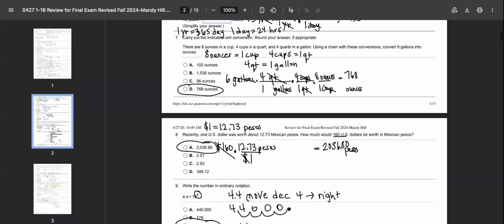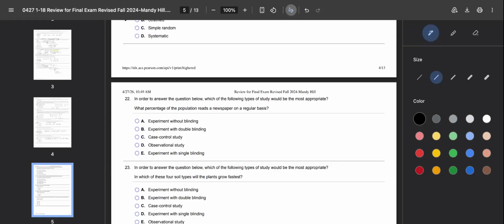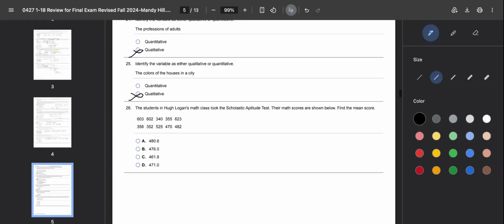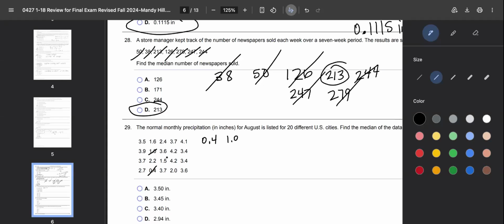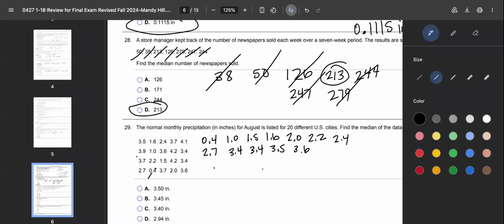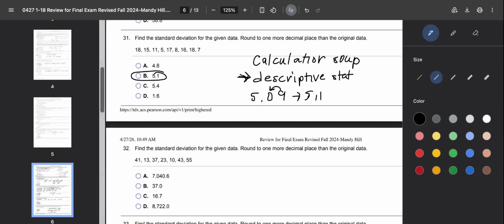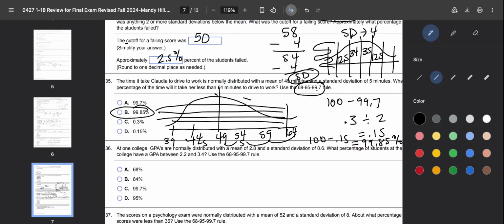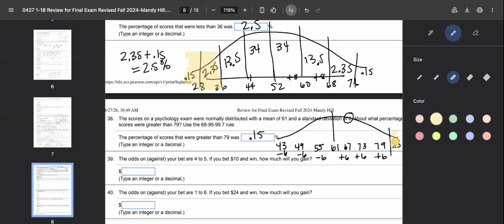Math Reasoning Final Review #19 - 36